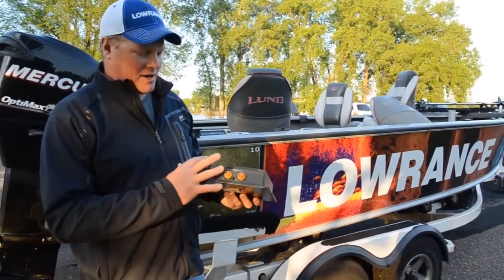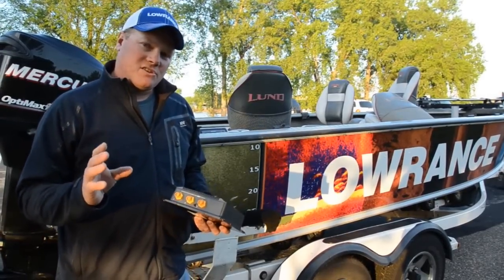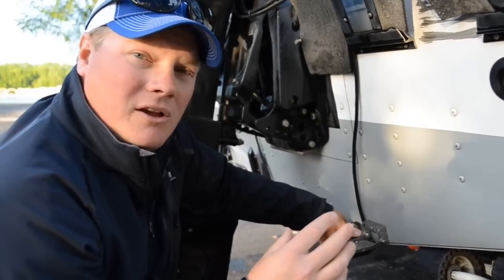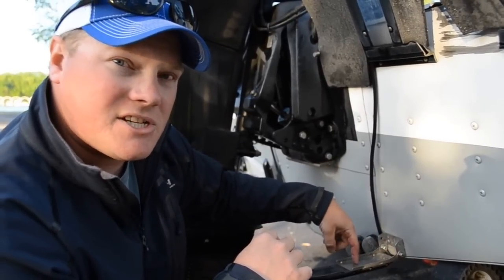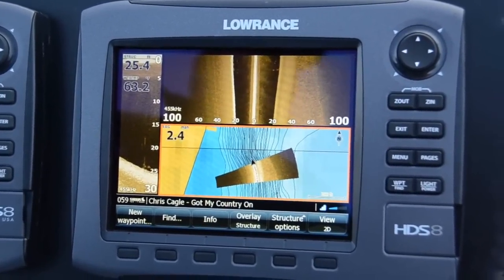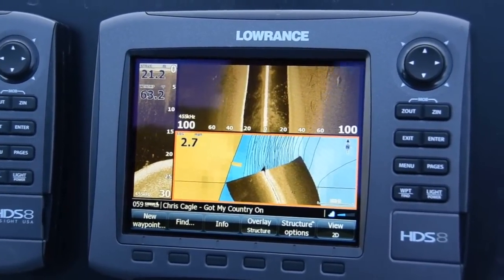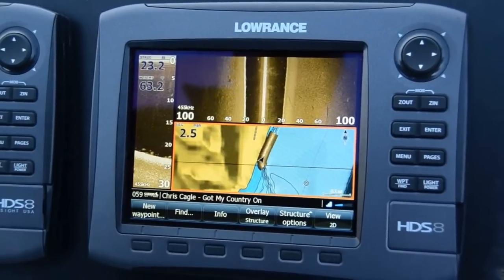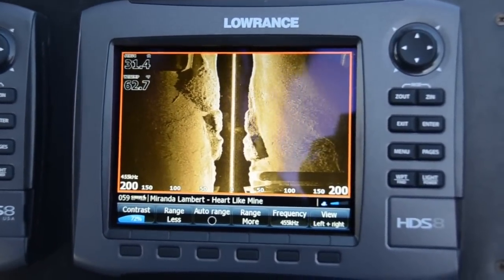StructureScan HD Installation Features Video